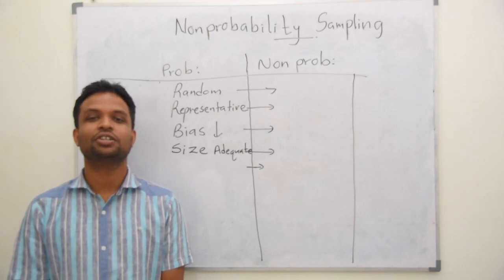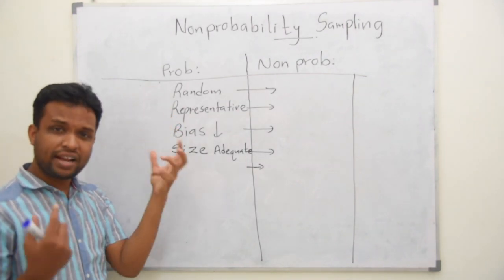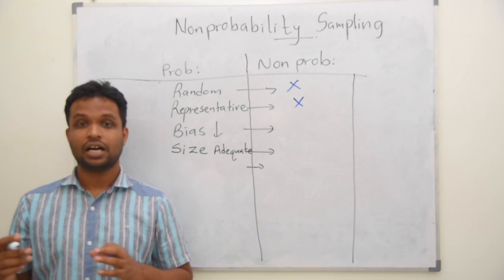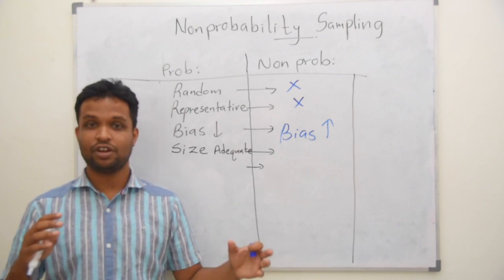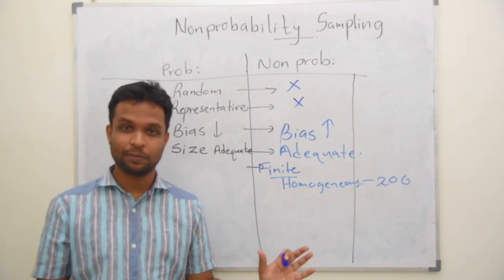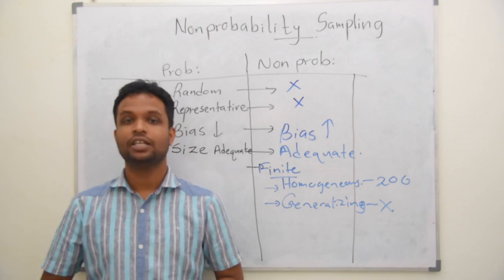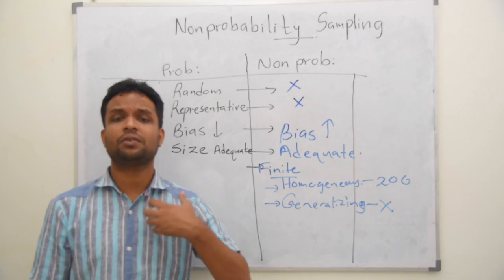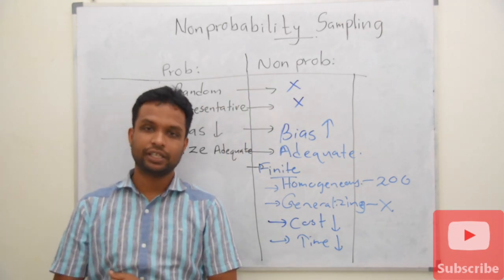Video Lecture 20 - Introduction to non probability Sampling